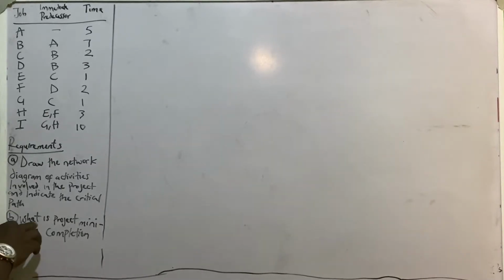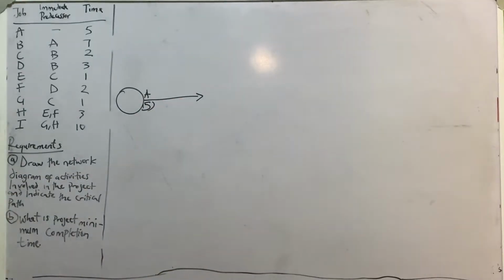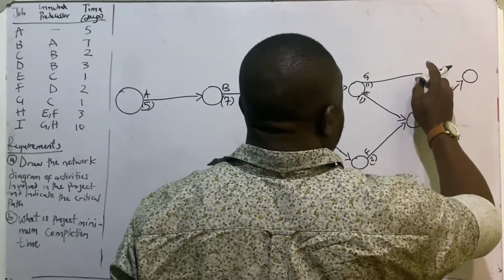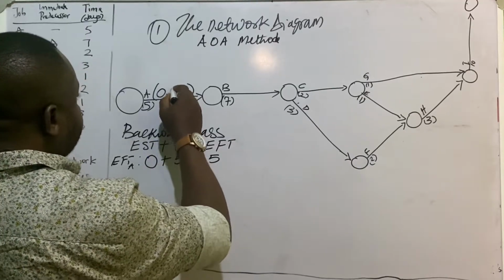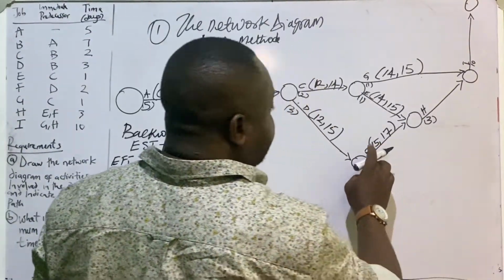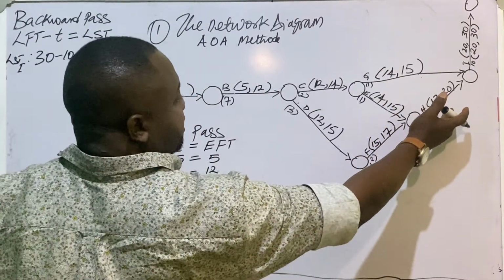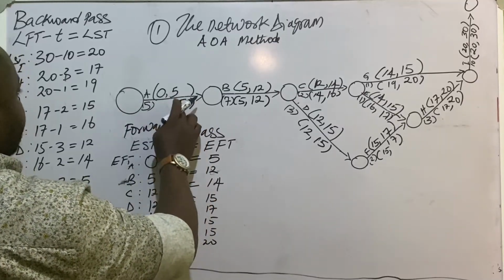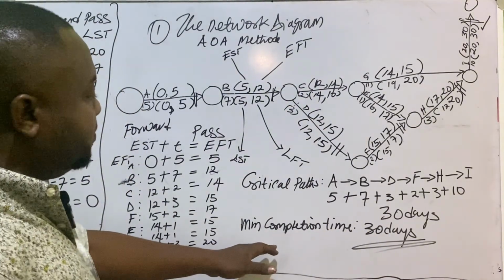PROJECT MANAGEMENT (CPM) NETWORK DRAWING, DETERMINATION OF CRITICAL PATH AND PROJECT COMPLETION TIME